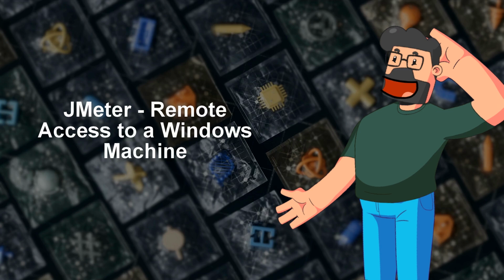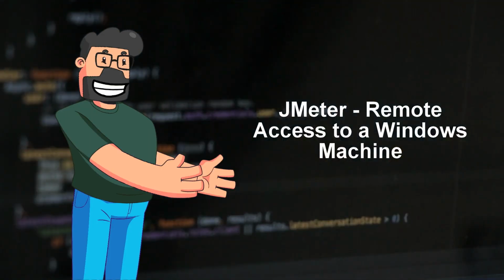JMeter - Remote Access to a Windows Machine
Learn how to remotely access a Windows machine using JMeter. Watch this tutorial on JMeter - Remote into a Windows machine.

✅ VIDEO INFO:
00:00:00 - Automating RDP tasks in JMeter challenge.
00:00:19 - RDP Automation in JMeter's Workaround

This solution would not have been possible without the contributions of users: Ajith R and Dmitri T